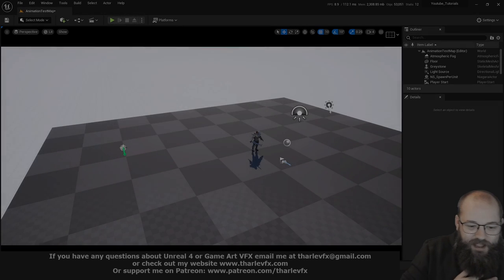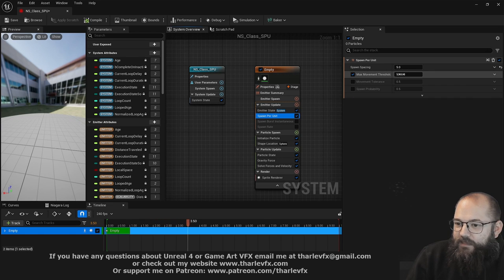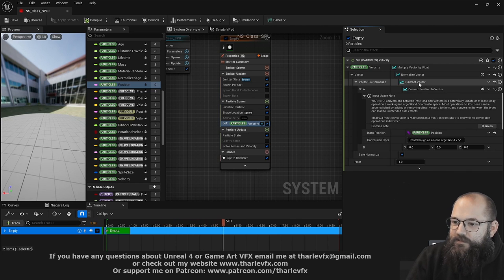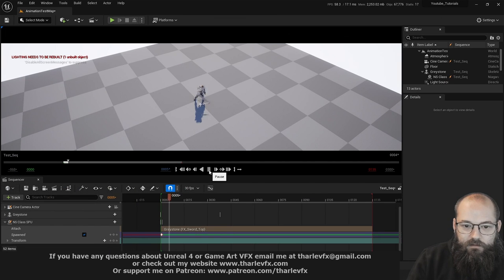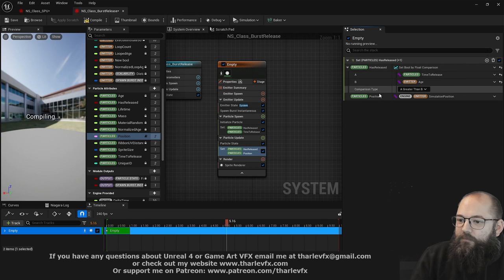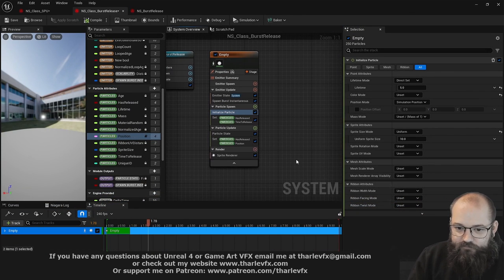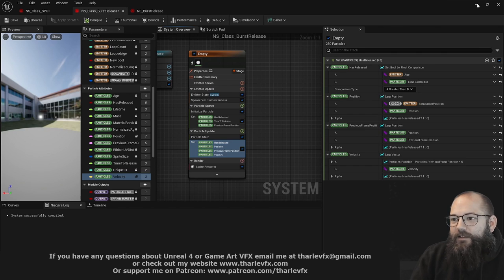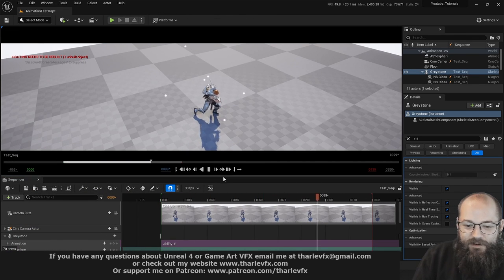Spawn Per Unit Sword Trails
This week we have a look at how we can use the Spawn Per Unit module to create trailing particle effects, and fix some of the issues that causes.  We also have a look at a Spawn At Time alternative and the advantages of that.